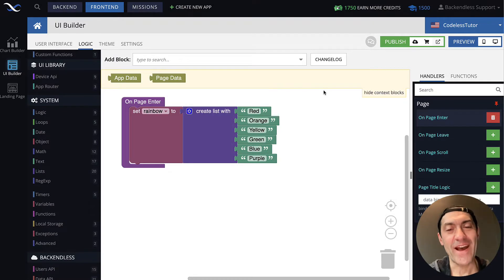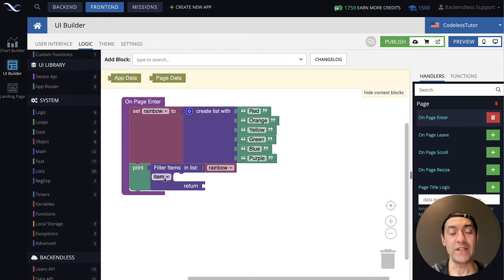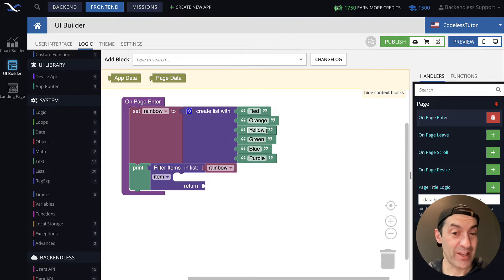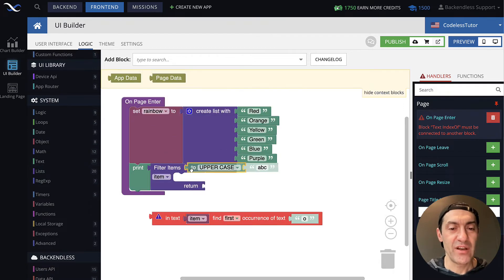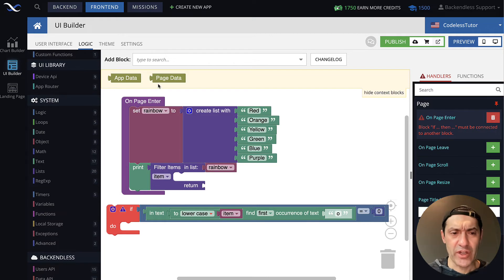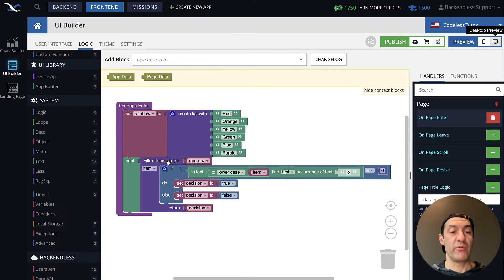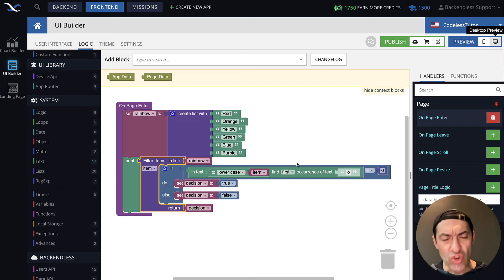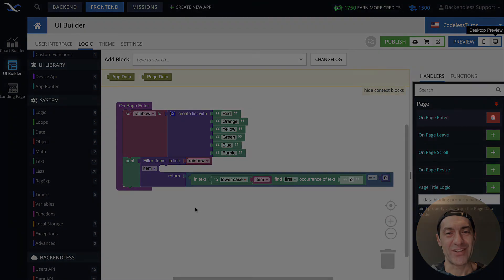Filtering Lists in Codeless Programming | Codeless Programming Course | Pt. 16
In this video, you will learn how to filter items in a list (aka array or collection) using Codeless programming in the Backendless visual development platform. Filtering is the process of creating a sub-list with some items removed based on some criteria.